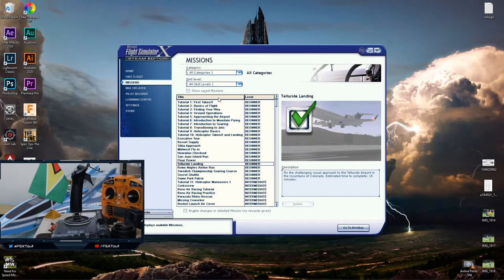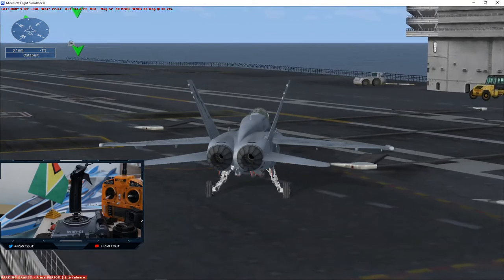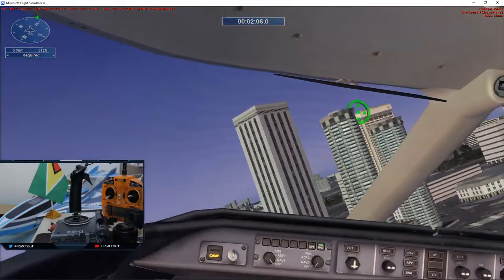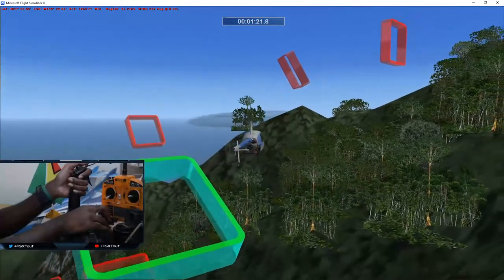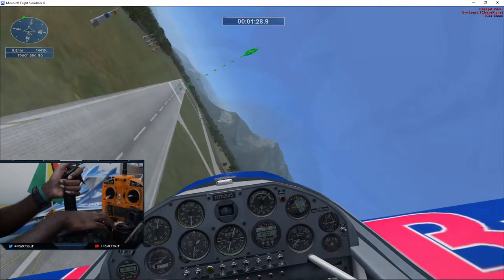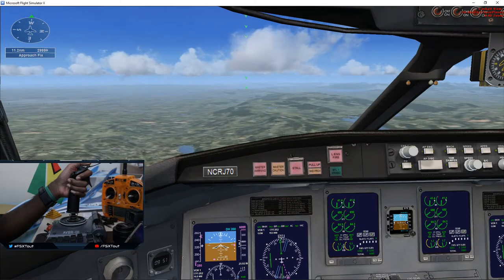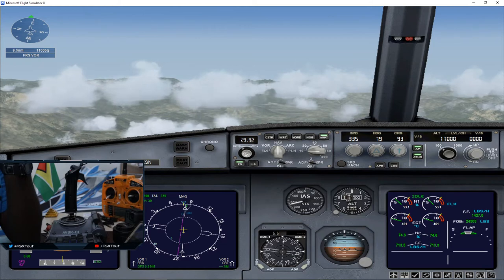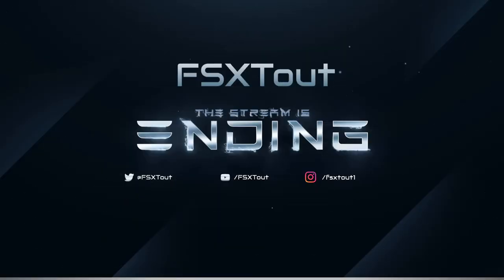Let's Do some Missions in FSX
Min Spec Part for FS 2020 List

Power Supply